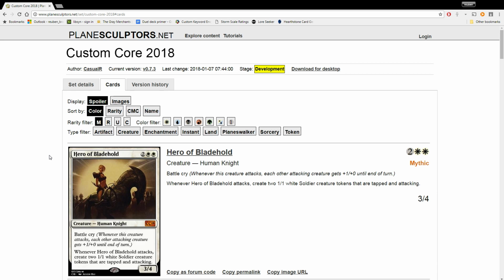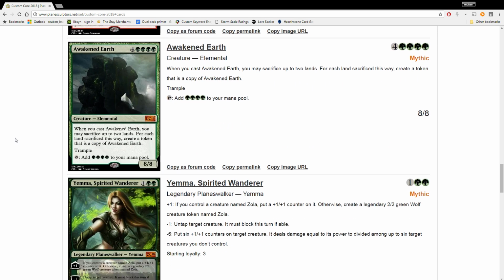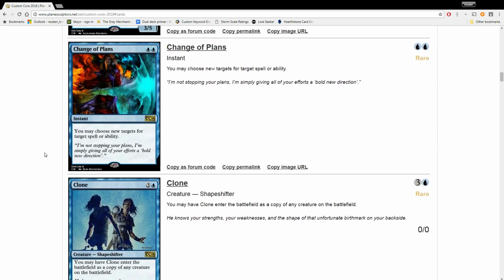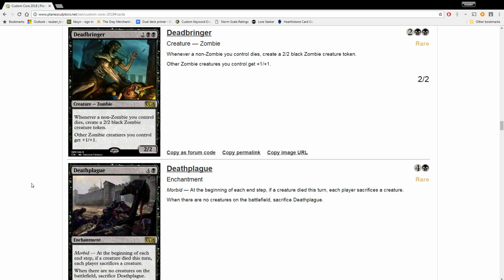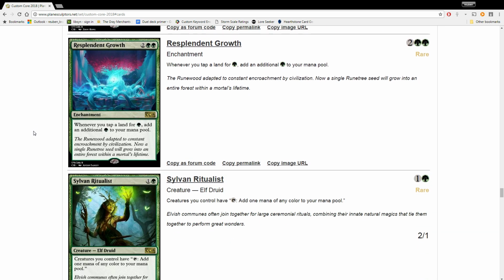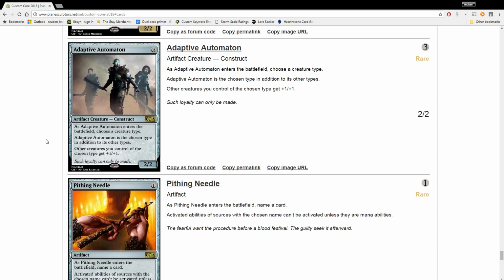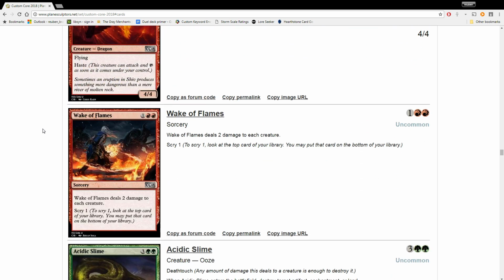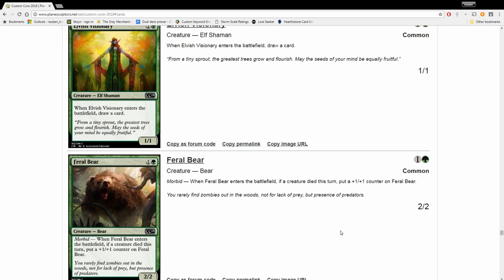Custommagic M18 Core Set Review